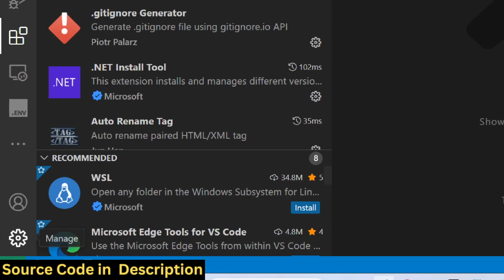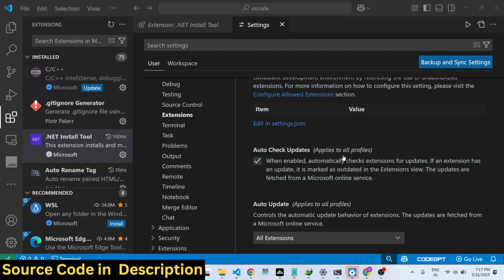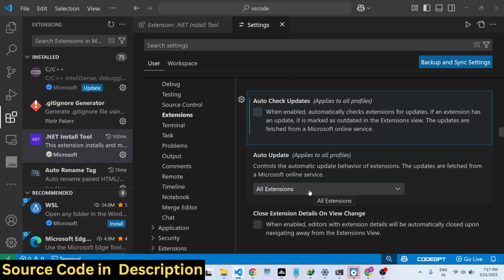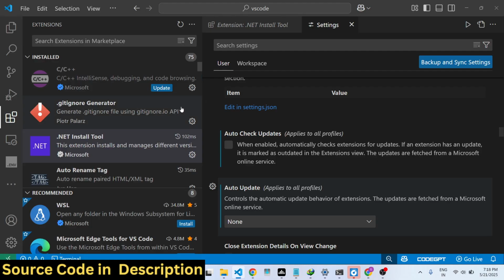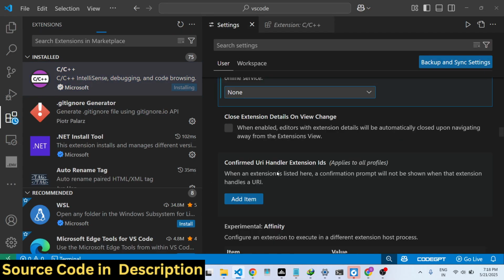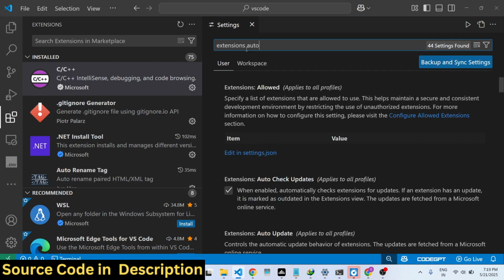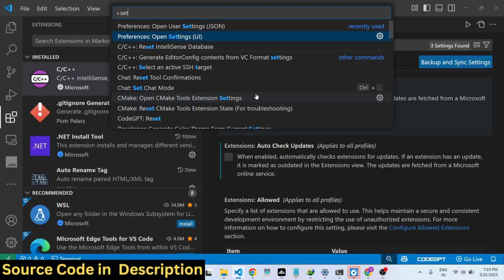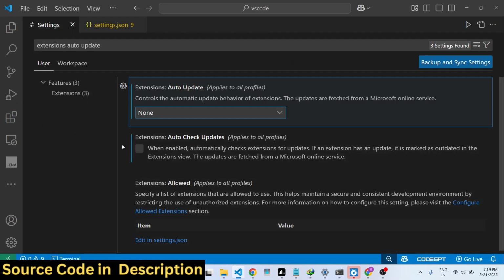How to Disable Visual Studio Code Extensions Auto Update Feature to Turn off Updates For Extensions